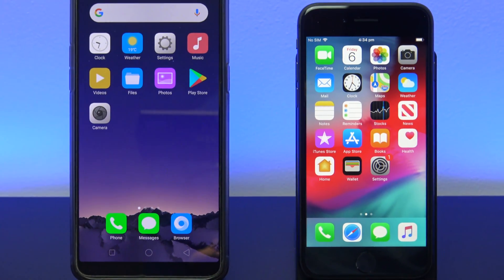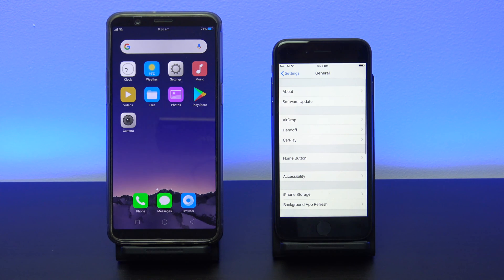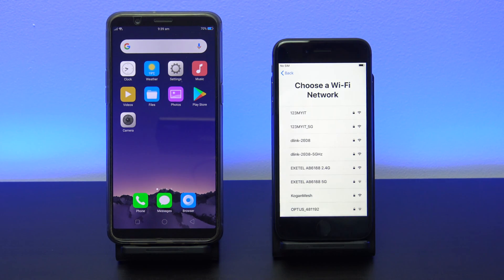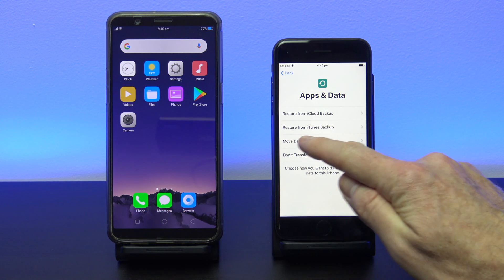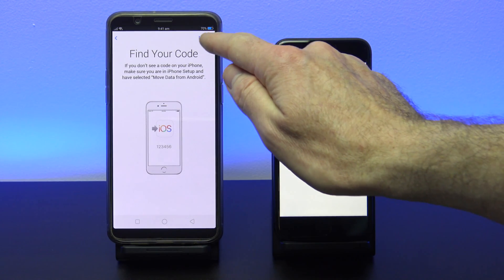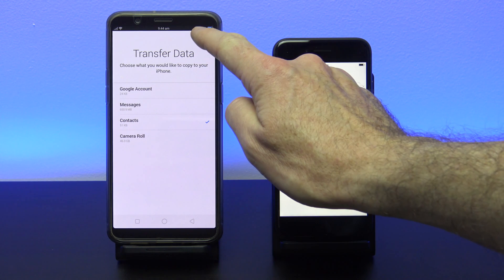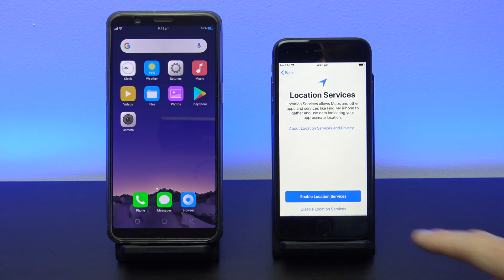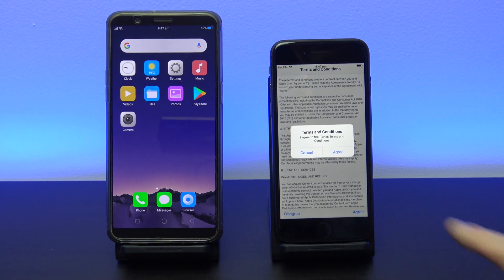Transfer data Oppo to iPhone 2019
In this video we explain how to transfer data from Oppo to iPhone using the Move to iOS app. This is helpful if you want to transfer your Photos, Contacts, Videos and Music from Oppo to Android.